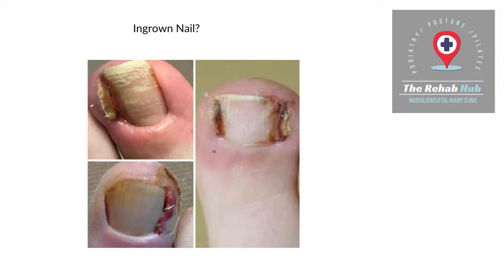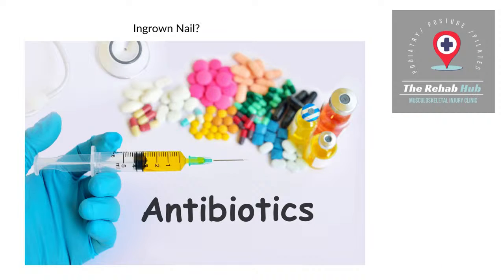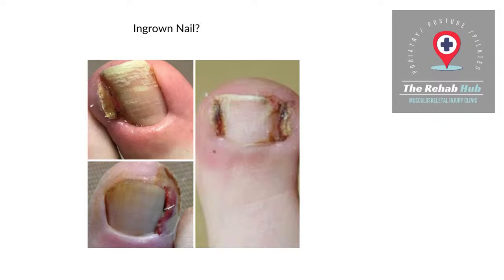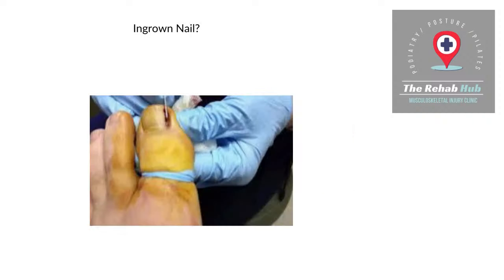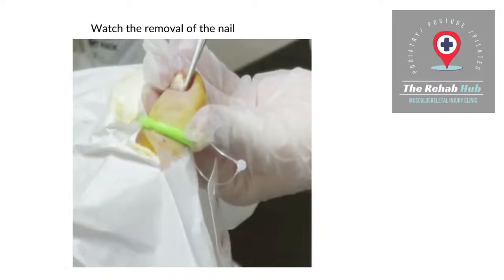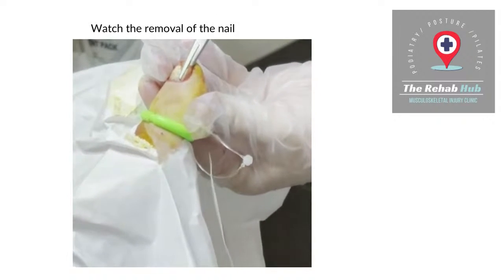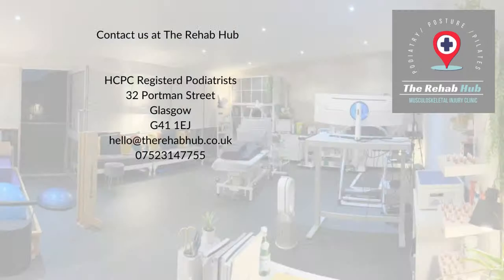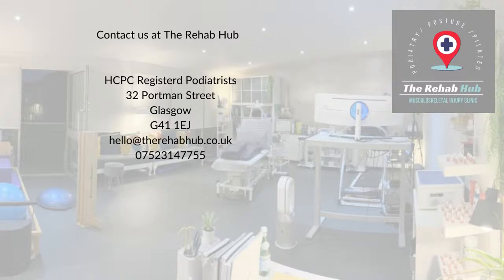What is an ingrown toe nail and how do we resolve it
✓ Less discomfort
✓Get out of pain
✓ Resolve infection

Do you have a problem with your nail?
You are getting persistent problems with your toenail, possibly getting recurring local infections in the area. It is beginning to affect your daily life, stopping you do the things you enjoy.

The procedure is performed under local anaesthetic. The injection is given at the base of the toe and is generally more comfortable than a dental injection, so you won't feel any pain when you undertake the procedure.

What happens:
You have been in and referred for nail surgery
The different options of procedure are advised and explained
The procedure is carried out with a local anaesthetic (means you feel nothing)
A dressing is applied
You are seen 2-3 days later for a checkup and dressing change. During this time we use the MLS medical Grade 4 Laser to assist in the post-operative healing Normally here we only need a plaster on the area and no bulky dressing is required.
You are seen again 1 week later to check your progress and to apply a final dose of MLS Laser for healing.

Nail surgery:

1. Surgery on the day

2. Redressing 2-3 days later with MLS Class 4 Medical Laser application.

3. Apt 7 days post-surgery for dressing and checkup and final MLS Class 4 Medical Laser application.

4.  Antibiotics if indicated

6. Written communication of surgery to your GP